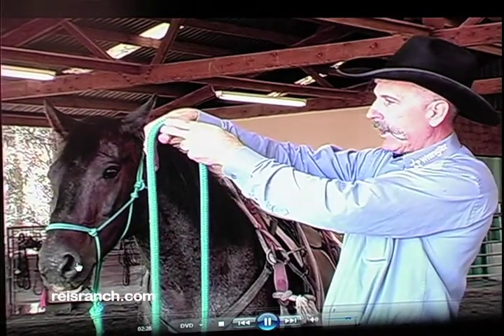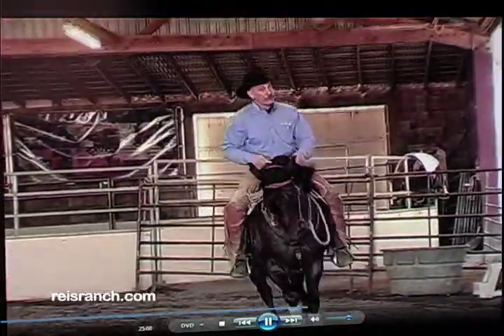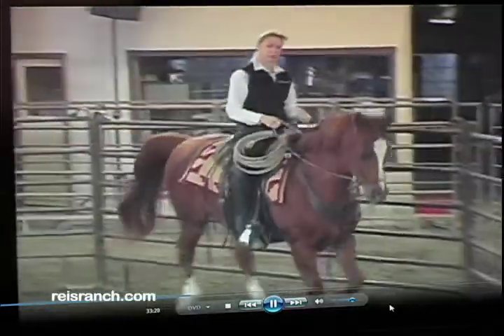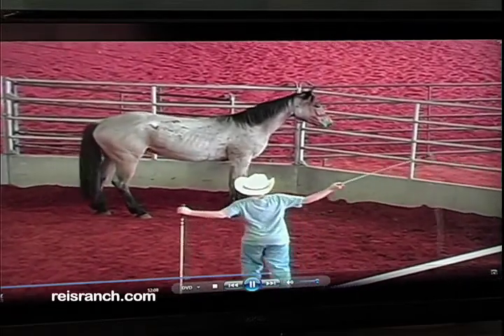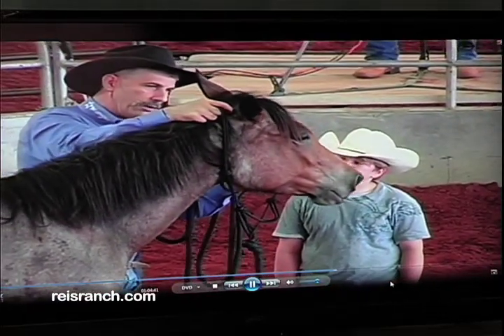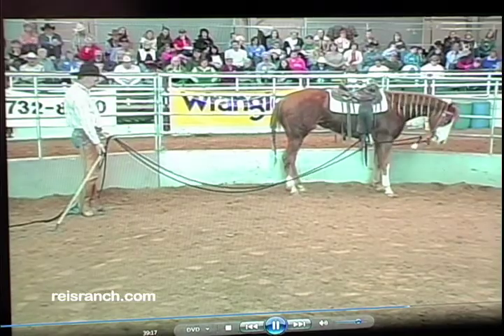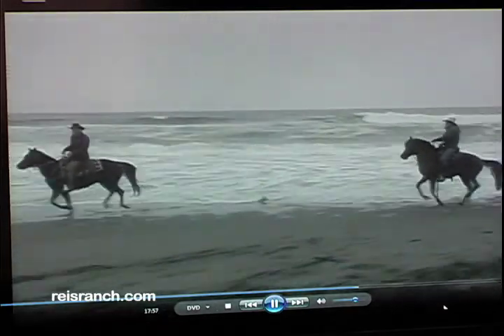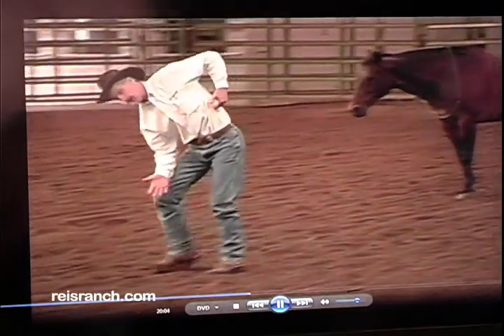Dennis Reis Universal Horsemanship TV NO 406 10.21.13 Dennis shares insight to the No Dust Clubb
Dennis Reis Universal Horsemanship TV NO 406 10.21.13 Dennis shares insight to the No Dust Club